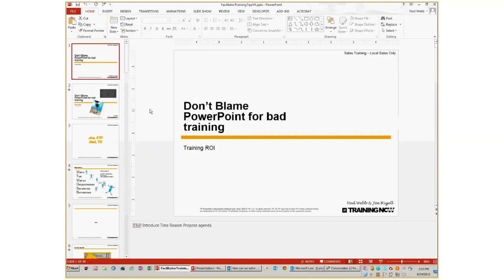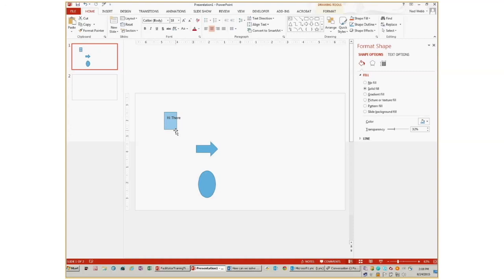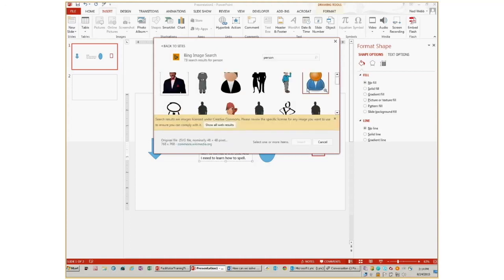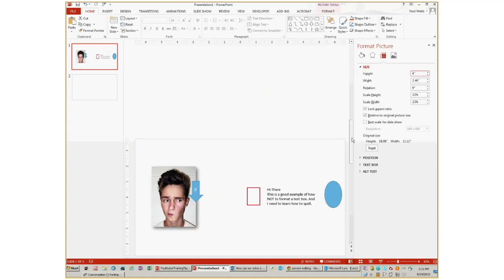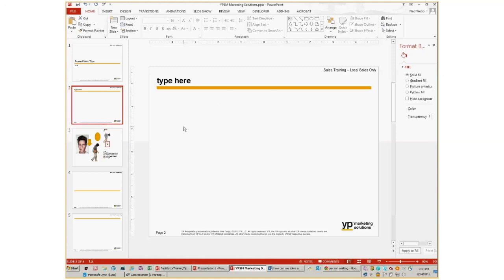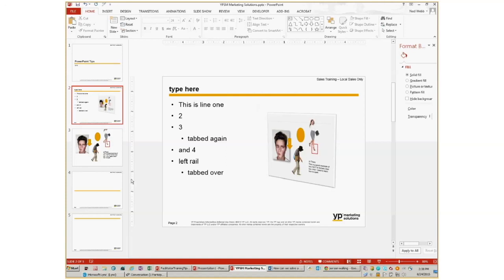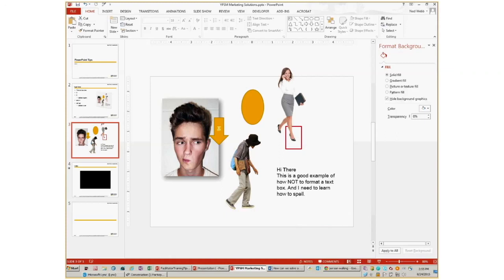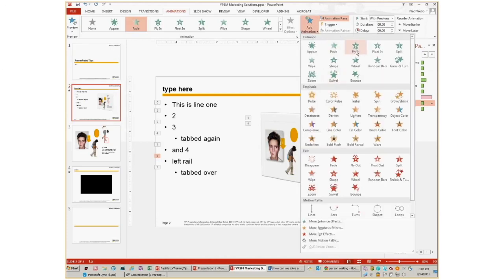PowerPoint Training Tips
Effective PowerPoint Training presentation decks! Over 55! tips and tricks for killer face-to-face or online training using Powerpoint. I admit that this video is using an earlier version of PowerPoint, but it will give you plenty of tips to make your PowerPoint based training more effective!